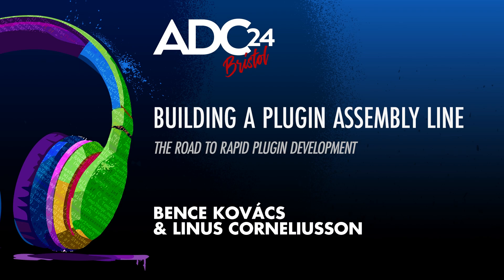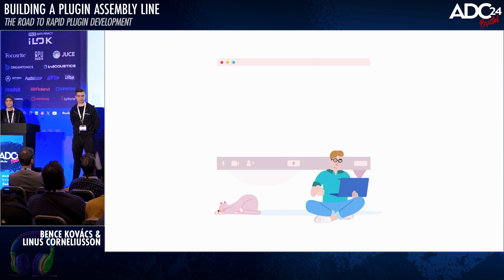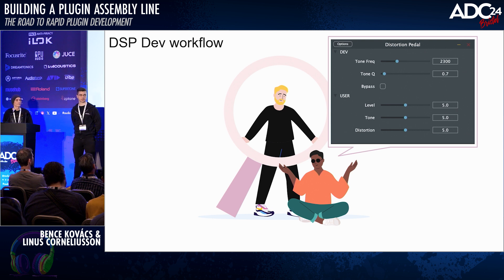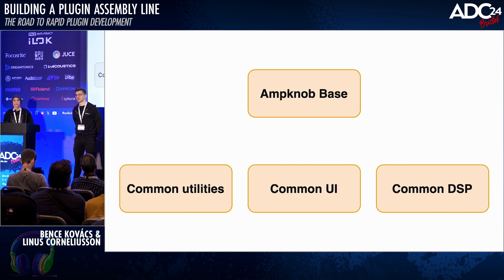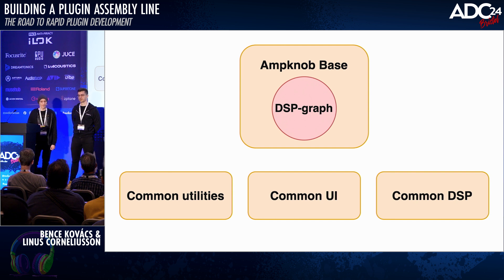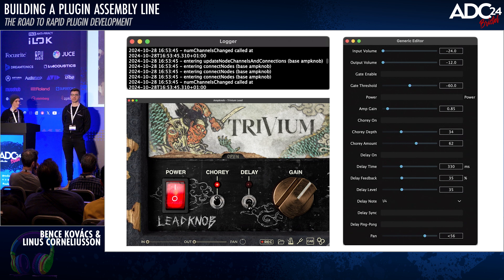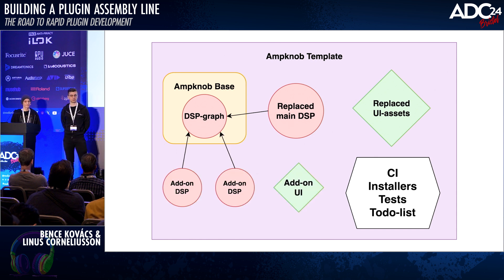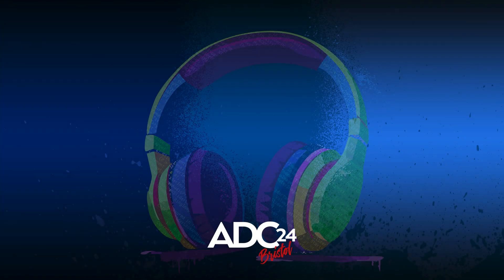Building a Plugin Assembly Line - The Road to Rapid Plugin Development - ADC 2024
Building a Plugin Assembly Line - The Road to Rapid Plugin Development - Bence Kovács & Linus Corneliusson - ADC 2024

Having an efficient plugin production pipeline is crucial for delivering high-quality releases while lowering the cost and time to market.

What are the required tools and strategies needed to streamline the production of a series of plugins?
We'll present our rapid development framework, sharing our journey towards building a more efficient production workflow.

Bence Kovács

Bence is a software developer specializing in audio and game development, with a focus on creating efficient and scalable solutions. Over the years, he has contributed to a diverse range of projects, including audio plugins, games, and VR experiences. Bence is particularly interested in optimizing both runtime performance and development workflows. His work often involves designing modular architectures that enhance code reusability and facilitate rapid development of complex audio software.

Linus Corneliusson

With a background in heavy metal production, mixing and editing at Fascination Street Studios, I have recently transitioned to plugin and instrument development at Bogren Digital.

ADC is an annual event celebrating all audio development technologies, from music applications and game audio to audio processing and embedded systems. ADC’s mission is to help attendees acquire and develop new audio development skills, and build a network that will support their audio developer career.

Special thanks to the ADC24 Team:

Sophie Carus
Derek Heimlich
Andrew Kirk
Bobby Lombardi
Tom Poole
Ralph Richbourg
Jim Roper
Jonathan Roper
Prashant Mishra